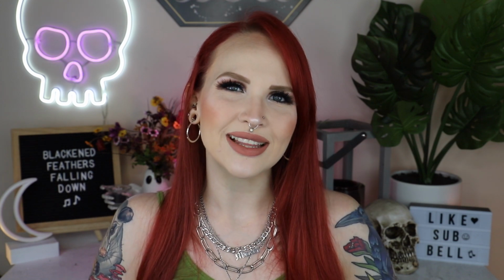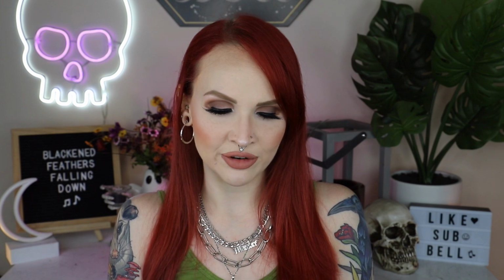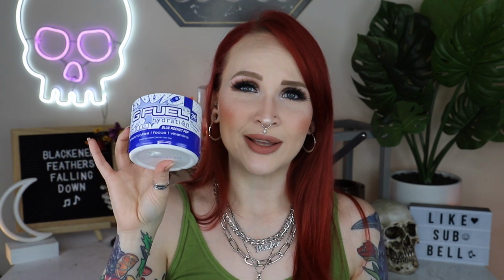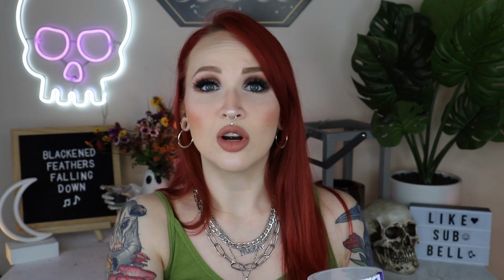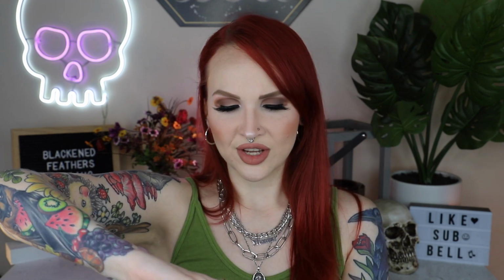APRIL FAVORITES 2022 | Makeup, Skincare, Home Goods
I missed a March favorites video, but I definitely had some favorites for April! What were some of your favorites during April?

Lipstick I'm Wearing 💄// Mourning by Black Moon Cosmetics

Items Mentioned:
♡colourpop animal crossing blush (flower power)
♡bodiy harness belt
♡threshold tomato vine and sage candle
♡govee smart light bulb